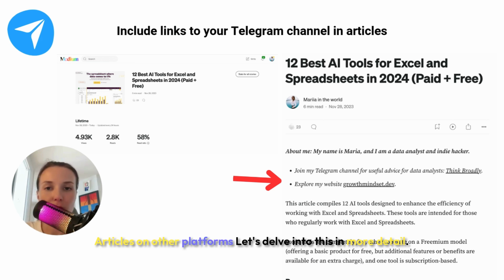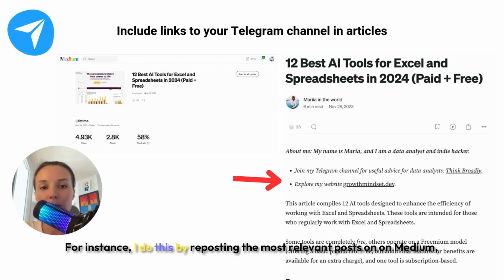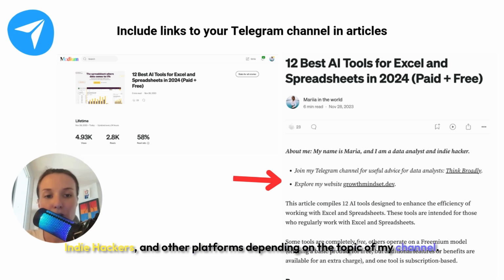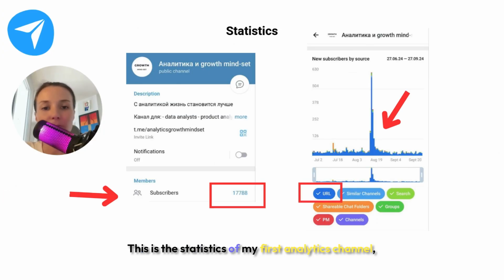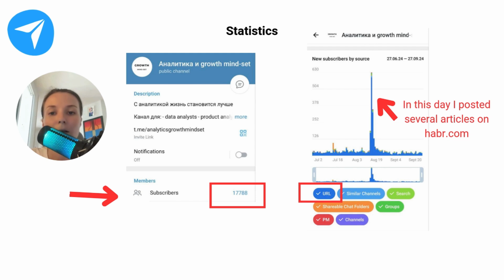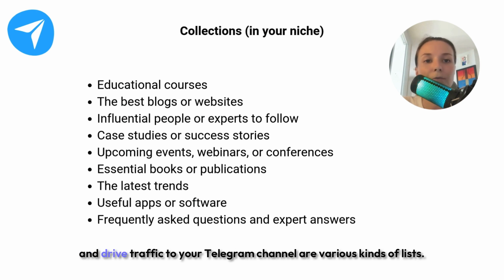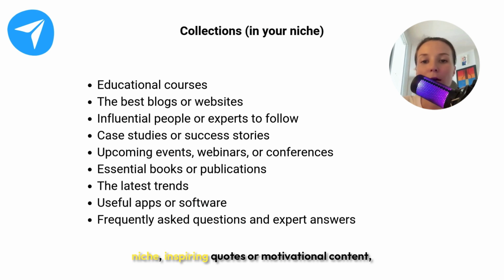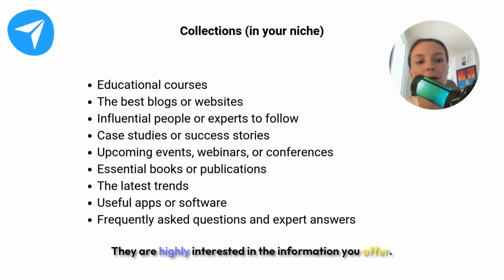5 FREE and EFFECTIVE methods to promote a Telegram channel (I usually use)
Today, we will explore both paid and free methods of promoting Telegram channels.

**In this chapter about** promotion **of Telegram channels, we'll cover:**

- Free and paid methods of promotion
- Real examples
- Instructions to set up different methods

Before diving into that, it’s important to clarify one aspect: some people compare the number of subscribers in a Telegram channel to the number of followers in other social networks. The opinion that having 1,000, 5,000, 10,000, or even 50,000 subscribers in Telegram is the same as in other social networks is incorrect.

In Telegram, however, a typical user rarely subscribes to a large number of channels.
- **Quality of the audience:** The number of subscribers is less important than their quality.
- **Channel theme:** Always consider what the channel is about: entertainment, education, broad or narrow topics.